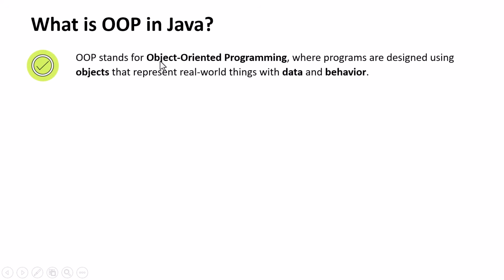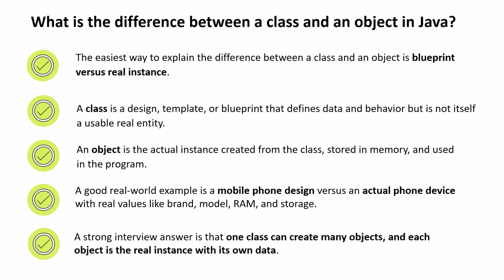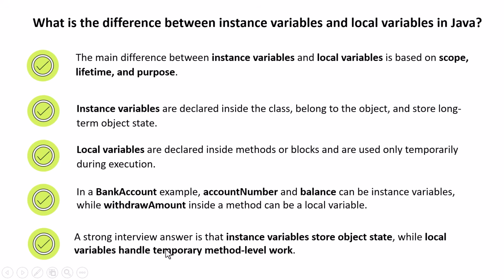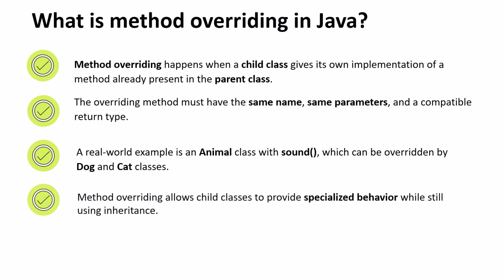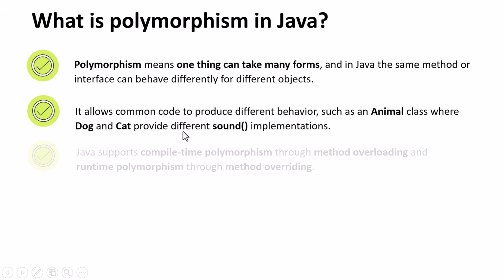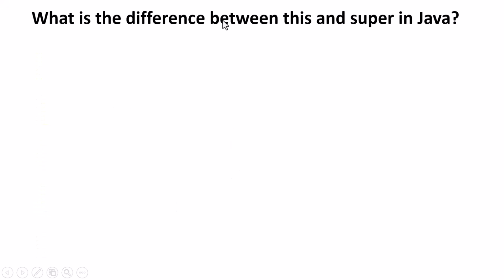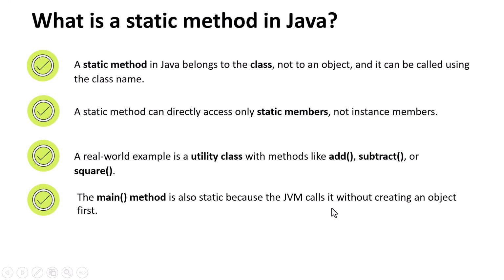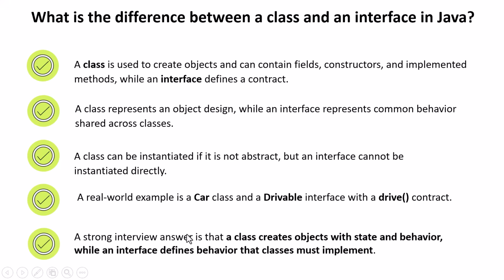Java OOP Interview Questions and Answers for Freshers | Java OOP (Object Oriented Programming) Q&A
In this video, we will discuss the top Java OOP (Object-Oriented Programming) Interview questions and answers for freshers and beginners.

This video covers several fundamental Object-Oriented Programming (OOP) interview questions for Java beginners. Here is the full list of topics discussed:
What is OOP in Java? (0:12)
What is a class in Java? (2:00)
What is an object in Java? (3:40)
What is the difference between a class and an object? (5:16)
What are state and behavior in Java objects? (6:48)
What are instance variables in Java? (8:18)
What are local variables in Java? (9:40)
What is the difference between instance and local variables? (11:02)
What is a constructor in Java? (12:48)
What is the difference between a default and a parameterized constructor? (14:10)
What is method overloading in Java? (15:57)
What is method overriding in Java? (17:44)
What is inheritance in Java? (19:28)
What is encapsulation in Java? (21:13)
What is abstraction in Java? (22:39)
What is polymorphism in Java? (24:24)
What is the difference between compile-time and runtime polymorphism? (26:04)
What is the this keyword in Java? (27:57)
What is the super keyword in Java? (29:37)
What is the difference between this and super? (31:12)
What are access modifiers in Java? (32:48)
What is a static variable in Java? (34:41)
What is a static method in Java? (36:16)
What is the difference between static and non-static members? (37:51)
What is an abstract class in Java? (39:25)
What is an interface in Java? (40:54)
What is the difference between a class and an interface? (42:18)